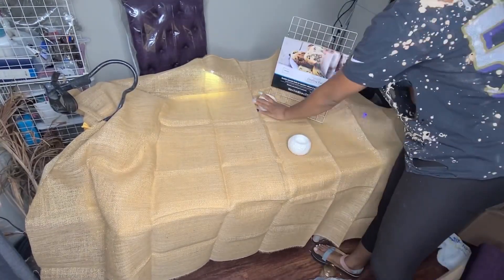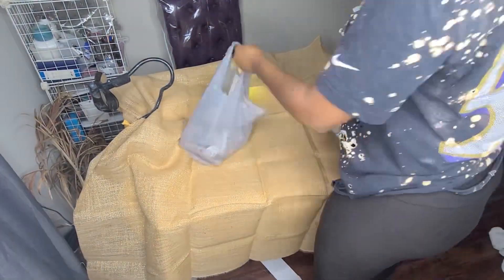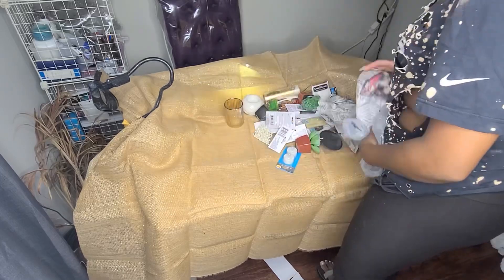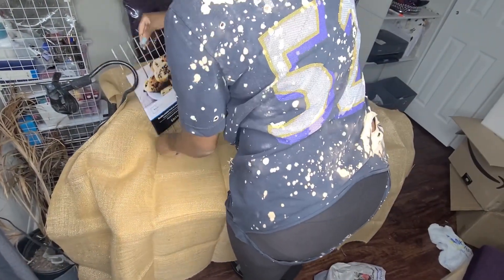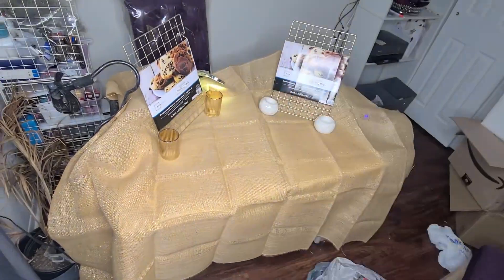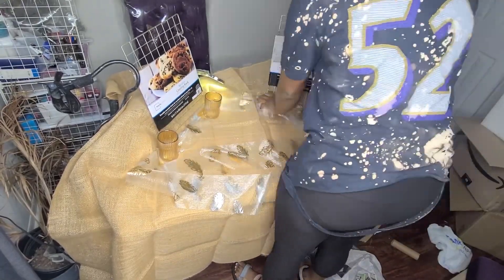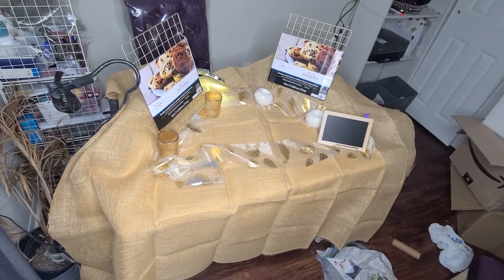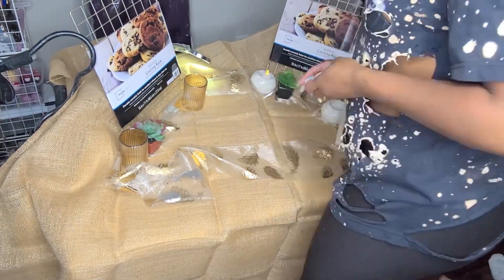Pop Up Shop/Vendor Table ideas| Dollar Tree Decor